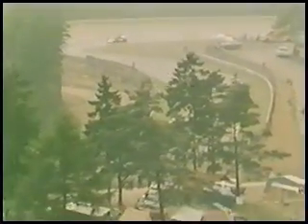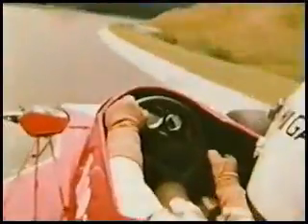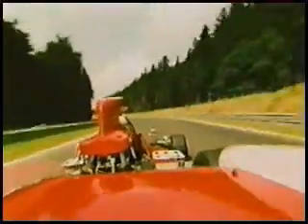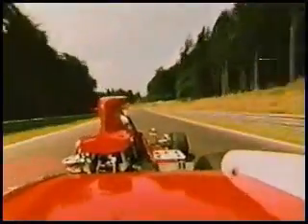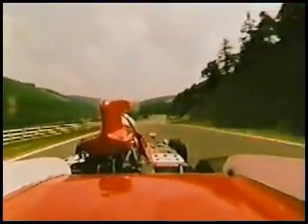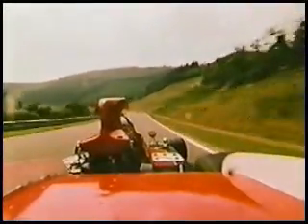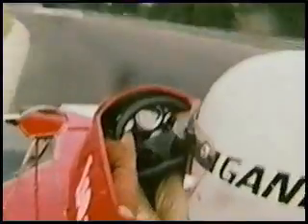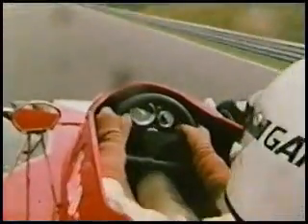Ganley Onboard Lap Nurburgring 1973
Giro on board di Howden Ganley  (Iso-Marlboro-Ford) sul difficilissimo tracciato tedesco del Nurburgring nel 1973.